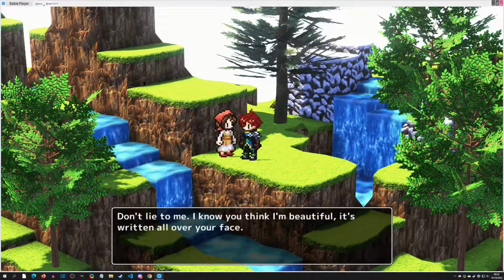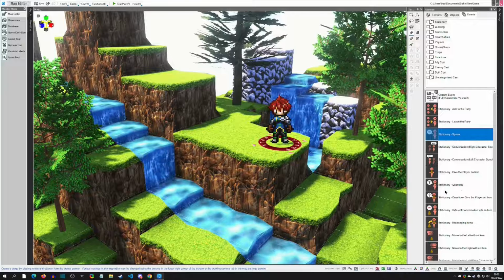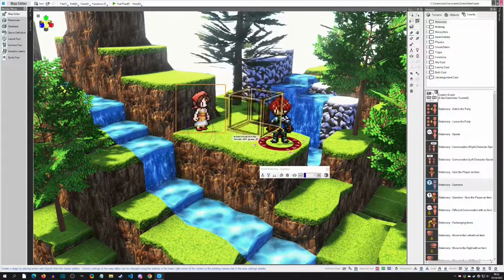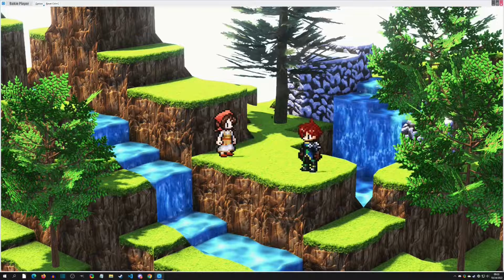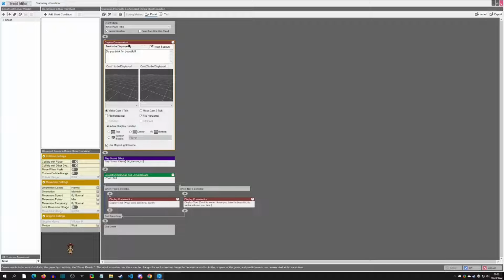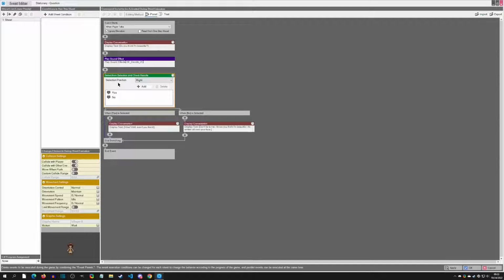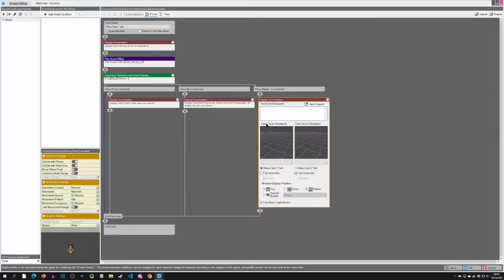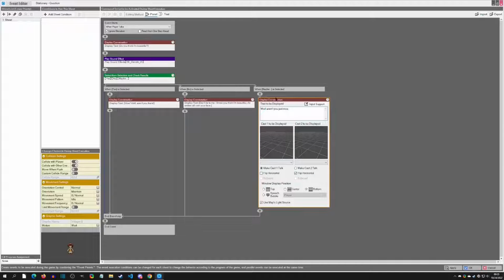NPC Dialogue & Choices - RPG Developer Bakin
RPG Developer Bakin tutorial how to make NPC's with dialogue messages and choices.